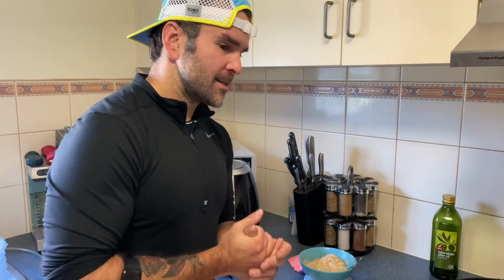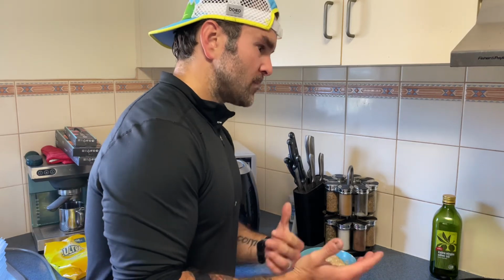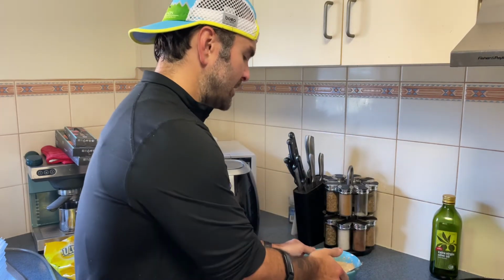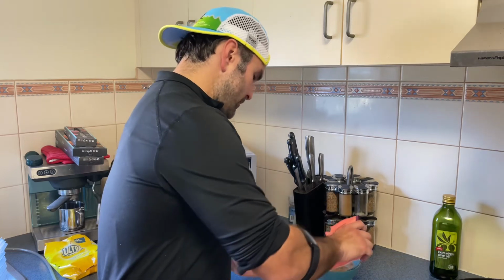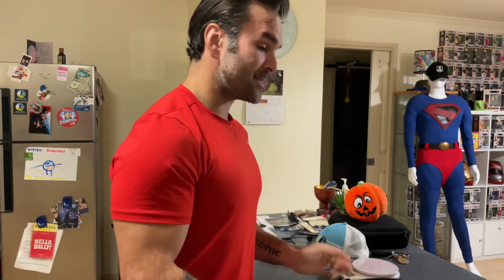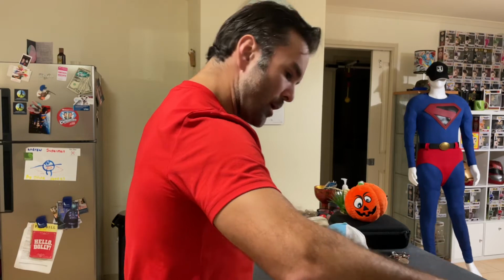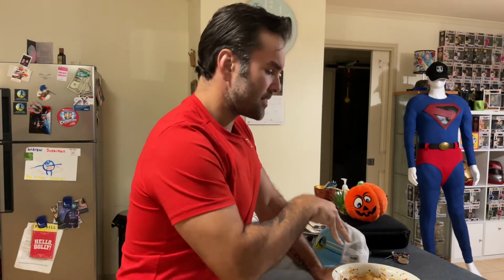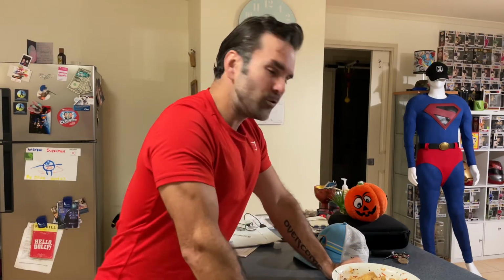A Day In The Life: Long Run Workout Prep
In this video, I explain just how I prepare the day before a long run workout. In my lead up to the Melbourne marathon, there are a few different types of long runs and different types of runs and workouts that I do. Today, find out a little bit about my nutrition and prep.￼